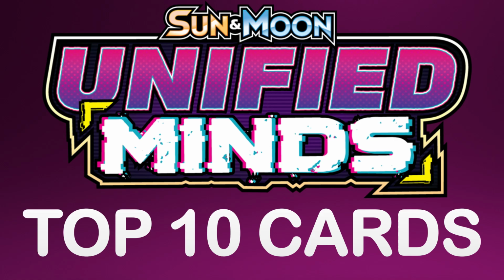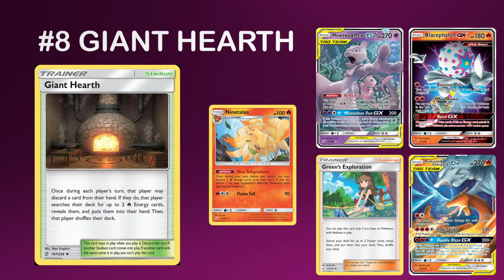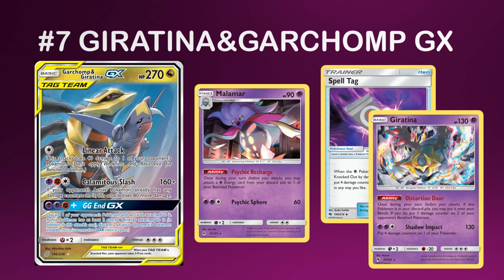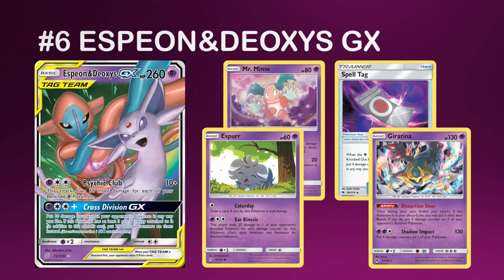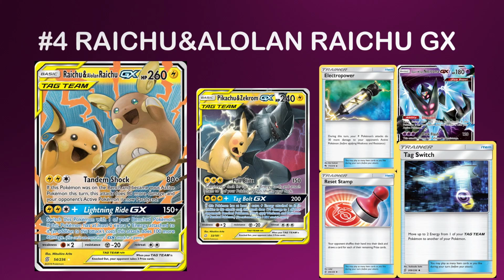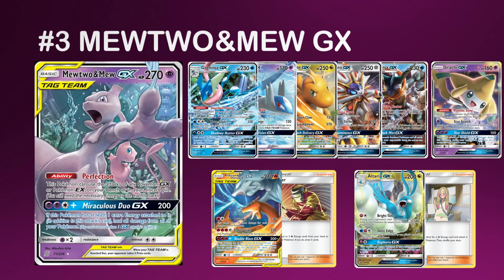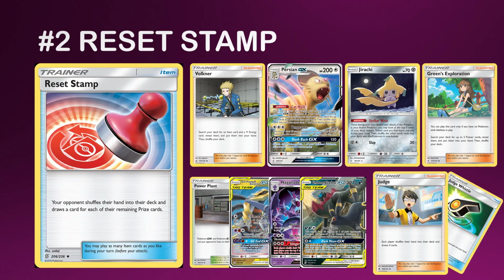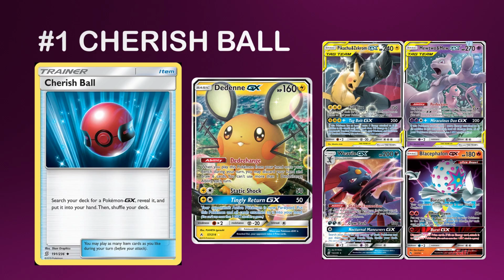Top 10 Cards from Unified Minds! (Pokemon TCG)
Today Joe runs through his Top 10 cards from Unified Minds, Enjoy!